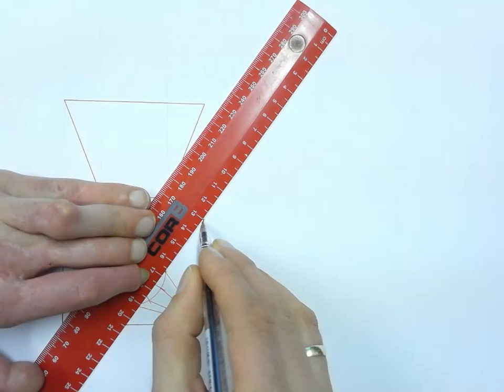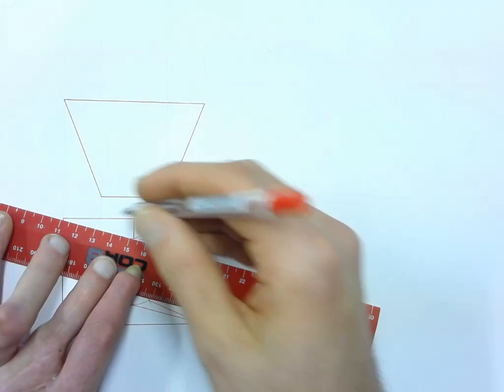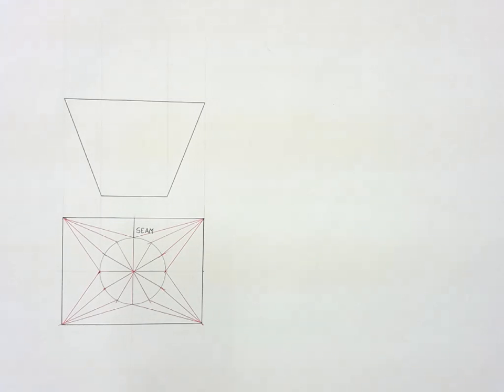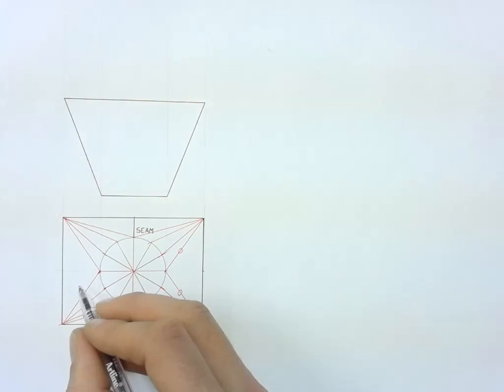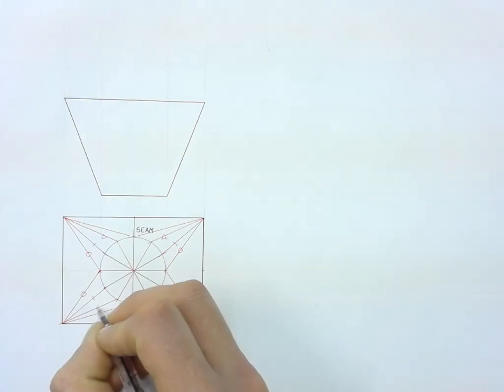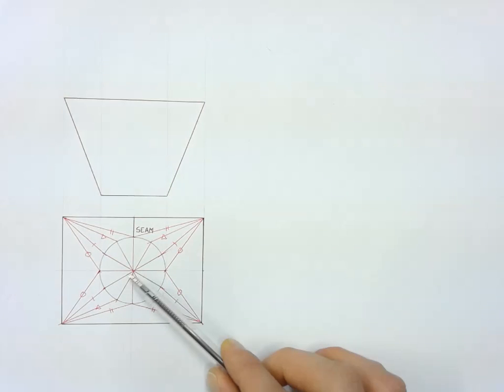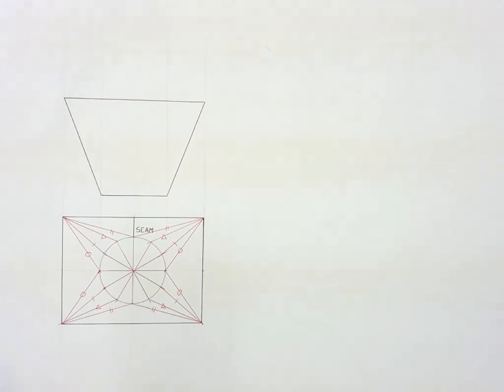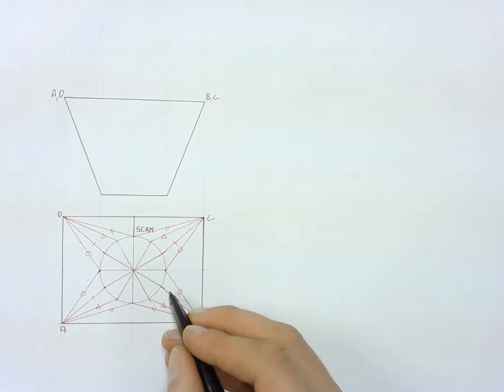Rectangle to circle hopper(transition piece) development Part 1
A quick explanation on how to complete the triangulation on a rectangle to circle hopper and then find the needed true lengths to start the development of the hopper.